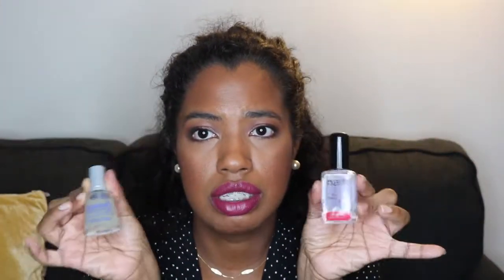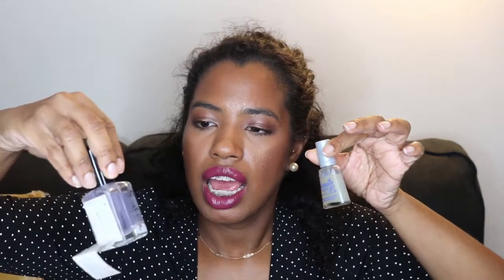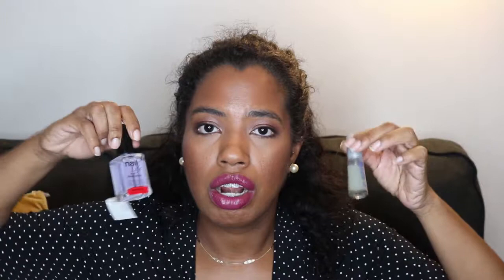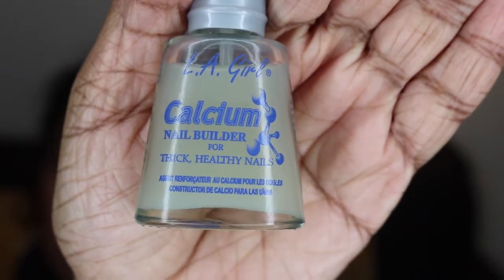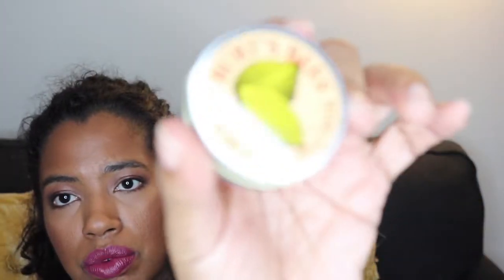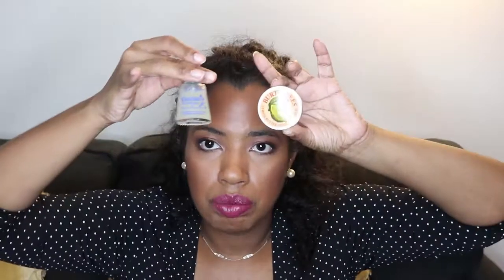NAIL REVITALIZER VS. CALCIUM NAIL BUILDER + NAIL REPAIR TIP